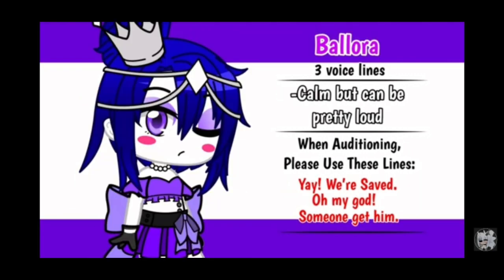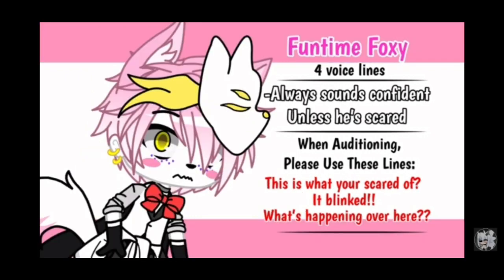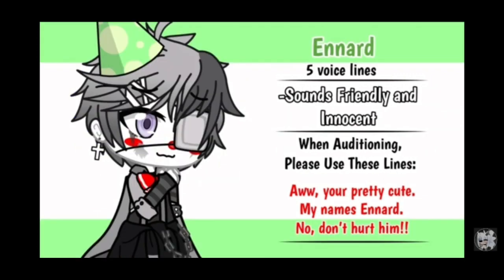ImNotRealVoiceAudition hummmm i'm Bad for this TwT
no juge -_-